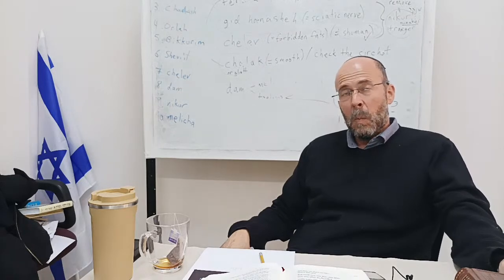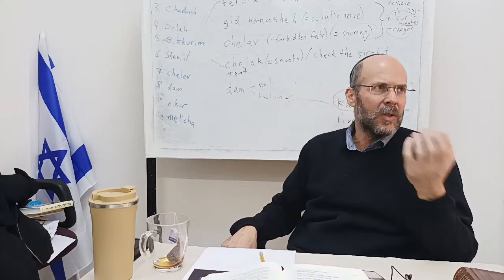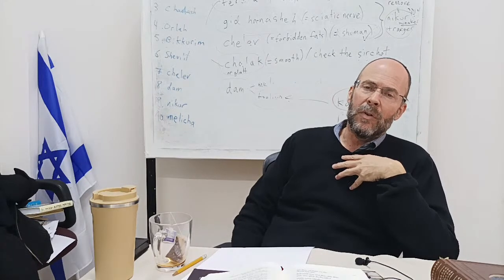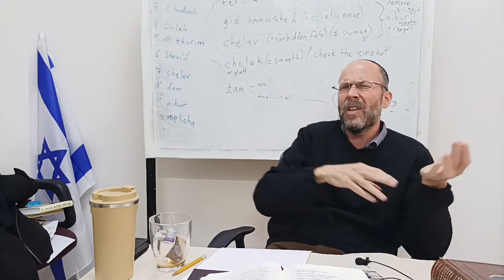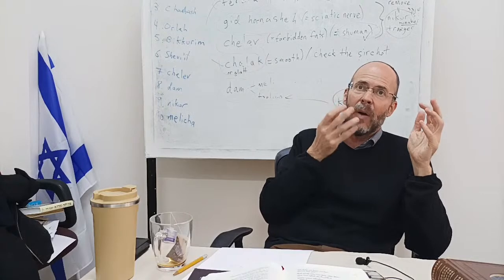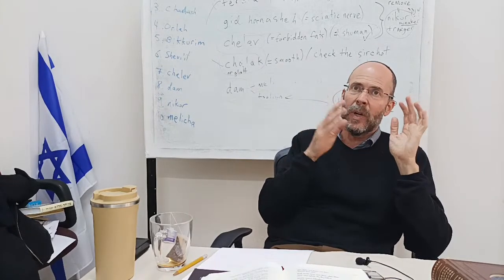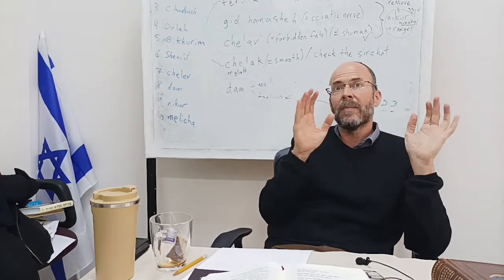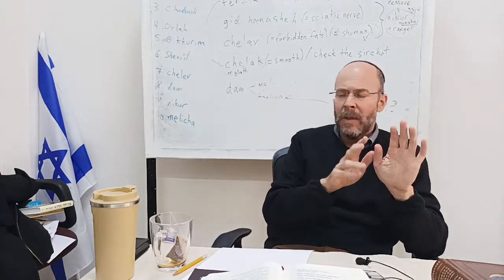Fundamentals of Judaism: Kashrut - Rabbi Menachem Weinberg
Uploaded live from Machon Meir on 01 February 2023